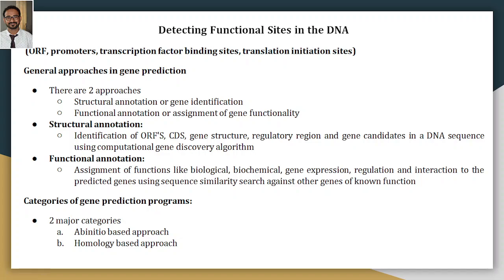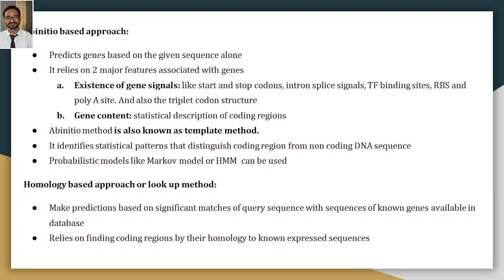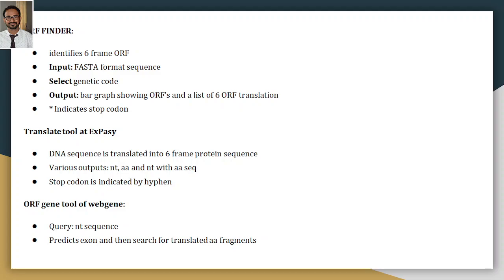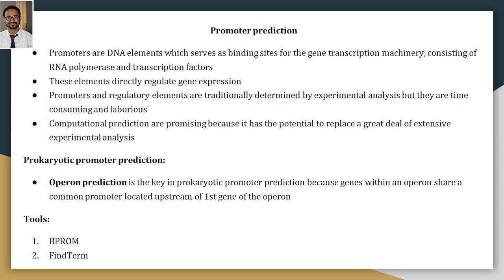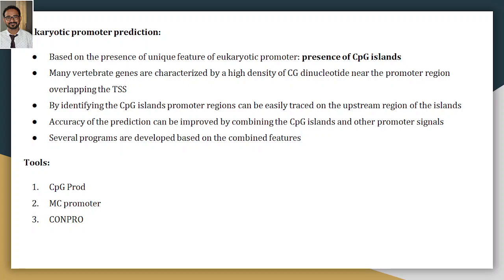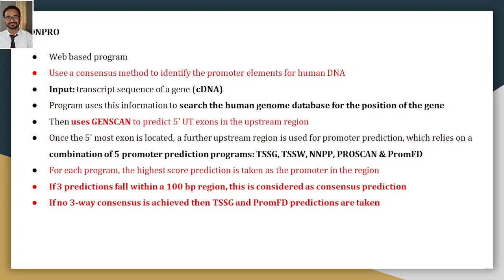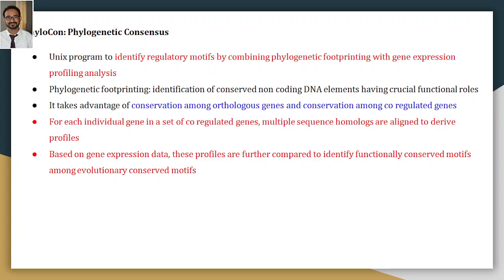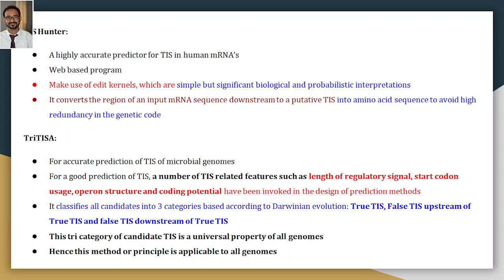Genomics, Proteomics & Bioinformatics, Module 5, Predictive Methods using Nucleotide sequences